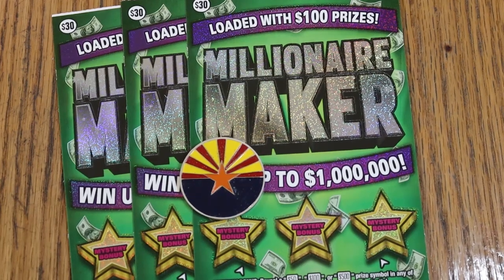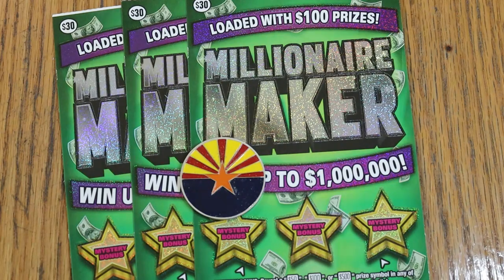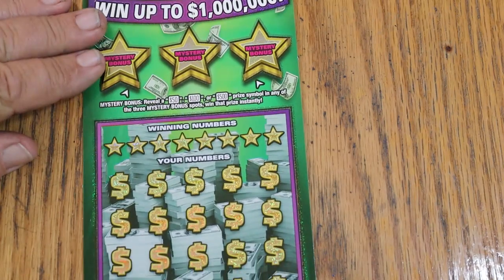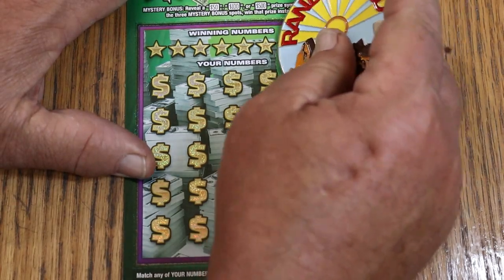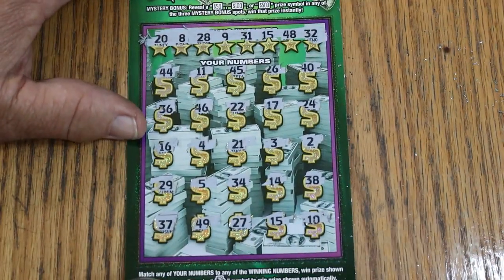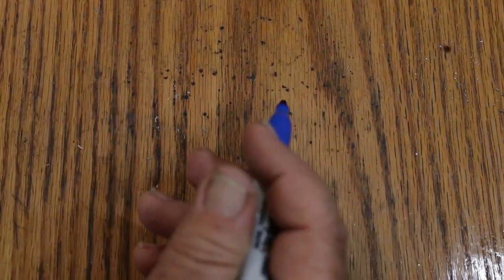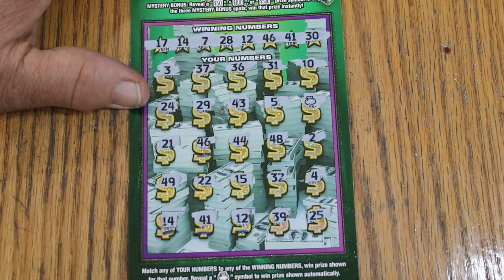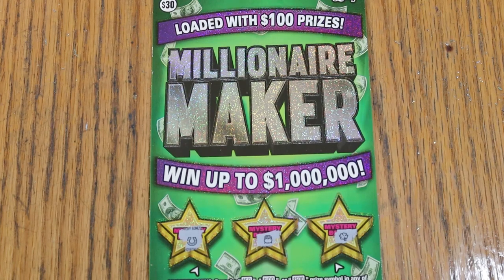💥THREE $30💥MILLIONAIRE MAKER💥PROFIT!🎯